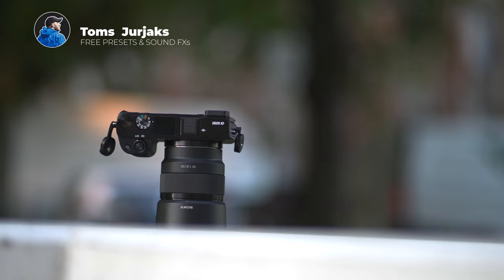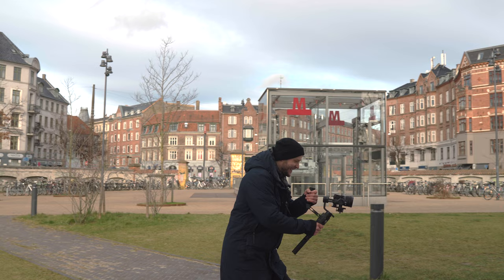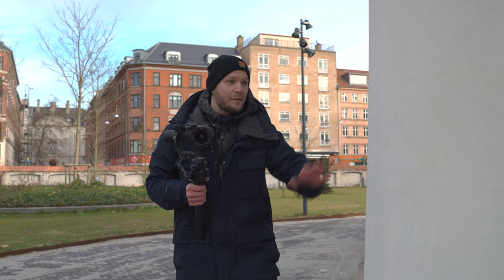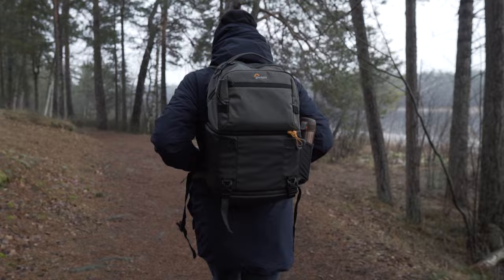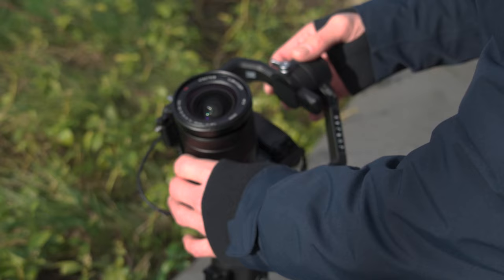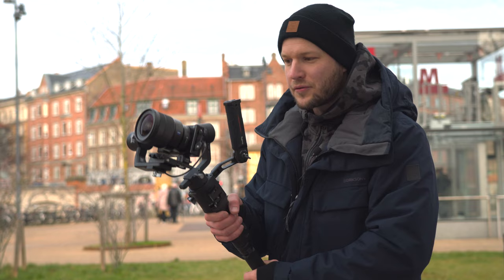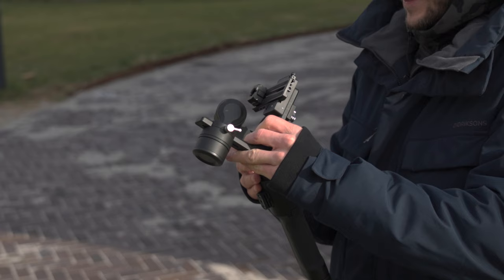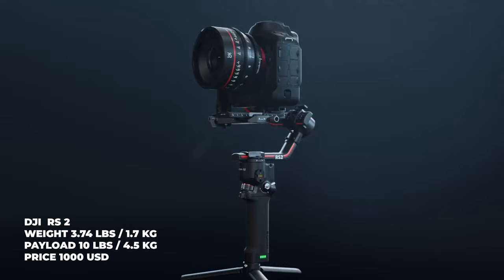8 GIMBAL TIPS I Wish I Knew BEFORE Buying A Gimbal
Watch this video BEFORE you buy a gimbal as I give 8 Tips I wish I knew before I bought mine. In this video I am using DJI Ronin SC and DJI Ronin SC 2.

0:00 - 8 Tips
0:46 - Tip 1: Ninja Walk
0:56 - Tip 2: Wide Angle Lenses
1:25 - Tip 3: Filming Close to Objects
1:48 - Tip 4: Slow Motion
2:16 - Tip 5: IBIS + OSS
2:42 - Tip 6: You Will Get Tired
2:53 - Extra Tip - Extra Handle
3:36 - Tip 7: You Will Use It Less
4:04 - Tip 8: Don't Overpay
4:41 - Bloopers

THE GEAR I USE & RECOMMEND